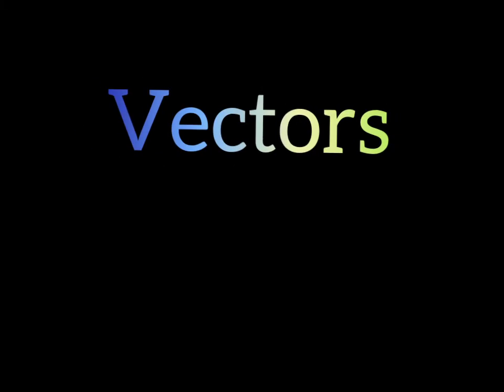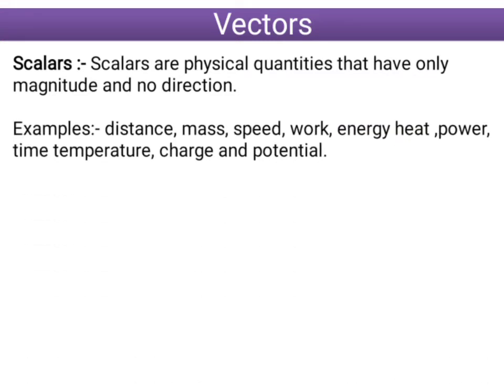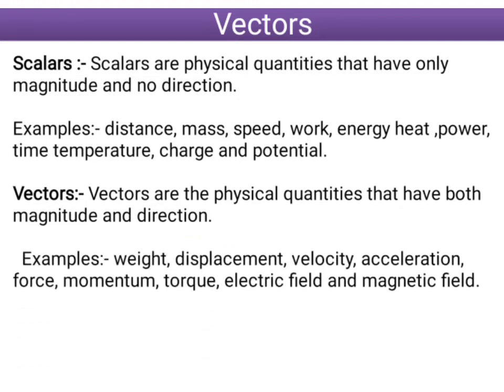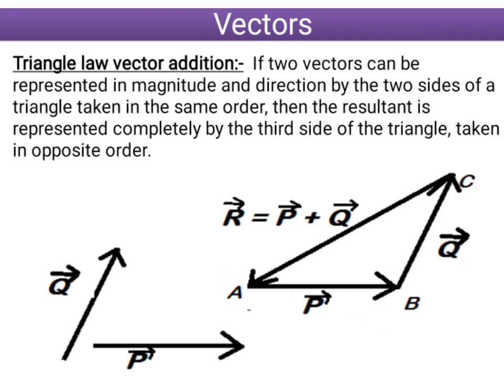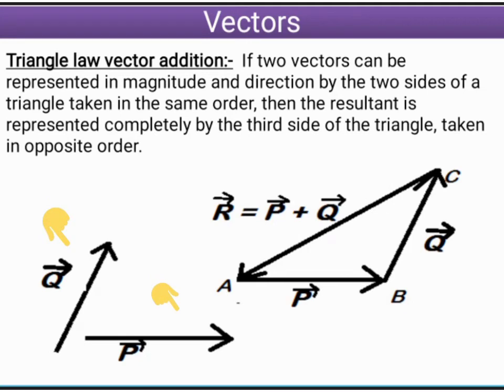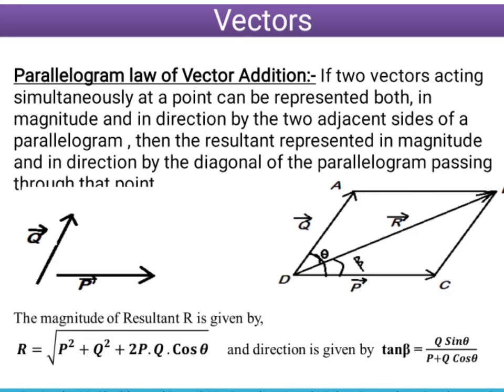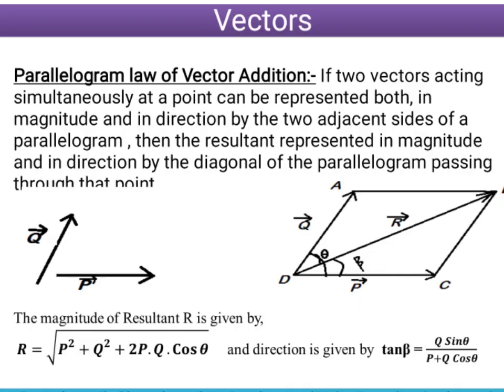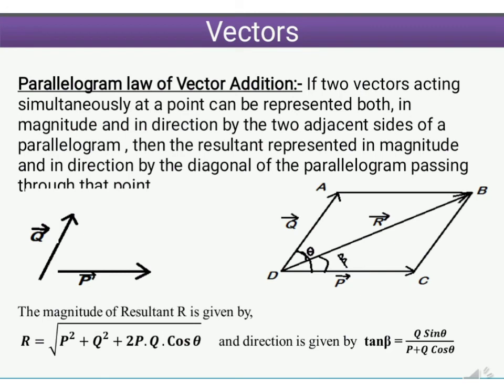Vectors part 1